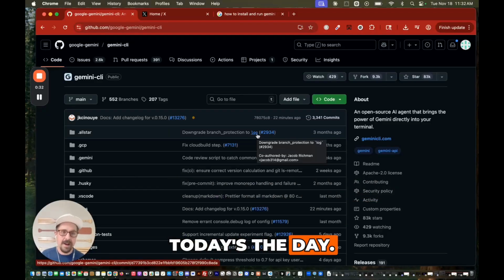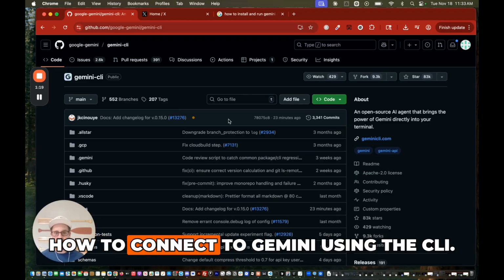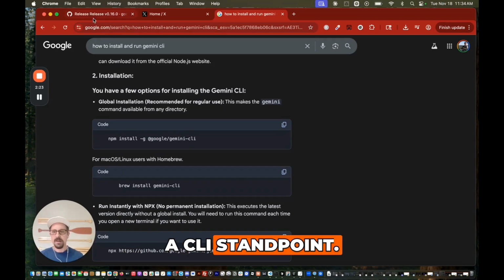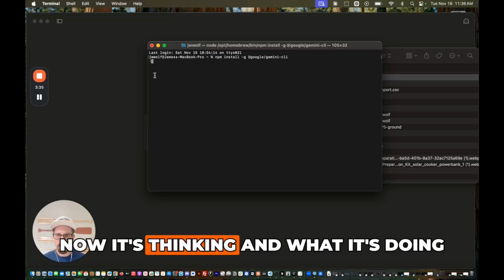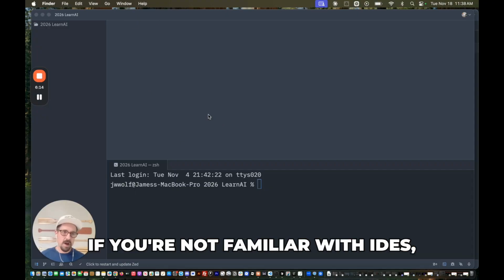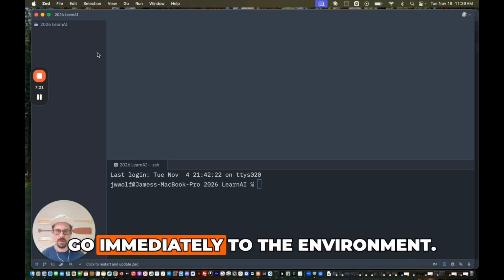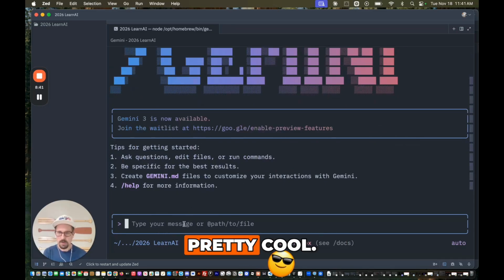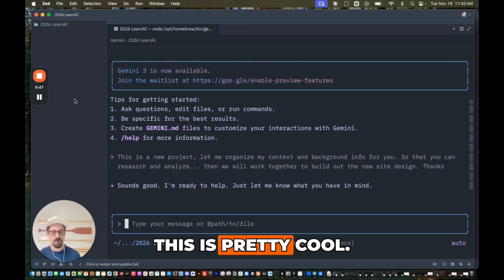How to Install Gemini CLI and Connect Gemini 3 Pro to Your IDE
Google Gemini 3 is HERE! Install Gemini CLI within Your IDE

In this tutorial, you'll learn how to install Gemini CLI and connect to Google Gemini 3 using the Command Line Interface directly from your terminal. We'll walk through the complete Gemini CLI installation process step-by-step, then integrate it into your IDE for seamless AI-powered development.

- Learn AI skills, get exclusive tutorials, and connect with fellow entrepreneurs building with AI!

What You'll Learn from this Video:
✅ How to install Gemini CLI using npm or brew
✅ Step-by-step Gemini CLI installation process
✅ How to authenticate with your Google account or API key
✅ How to run Gemini directly in your terminal
✅ How to integrate Gemini CLI into your IDE (using Zed.dev as example)
✅ Why CLI integration beats copy/pasting from desktop apps

Who This Is For:
- Developers who want to "vibe code" with Gemini in their repos
- Business professionals learning AI-powered workflows
- Anyone wanting direct LLM access to their project files
- Entrepreneurs looking to scale with AI automation

Why Use CLI Instead of Desktop Apps?
When you connect an LLM through CLI directly in your IDE, it gets read/write access to all your project files. This means you can build, iterate, and deploy faster without constantly copy/pasting code. The AI becomes part of your development environment - not just a chatbot in another window.
Tools Mentioned:

Google Gemini 3.0 CLI
NPM (Node Package Manager)
Homebrew (for Mac installations)
(recommended IDE for AI workflows)

Quick Start - Install Gemini CLI:

STEP 1 -- Install via npm:
npm install -g @google/generative-ai-cli

STEP 2 -- Run Gemini from terminal window:
gemini

Resources:
(launching soon!)
📦 NPM Package: Search "Gemini CLI" on npmjs.com

Whether you're a seasoned developer or just getting started with AI development, this tutorial will get you up and running with Gemini 3.0 CLI in minutes.

Let's build the future together! 🚀